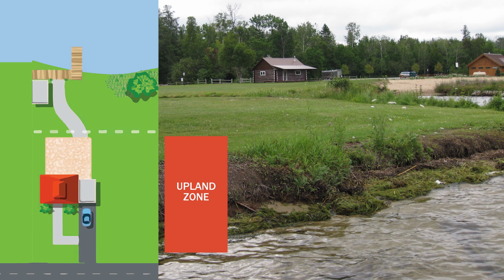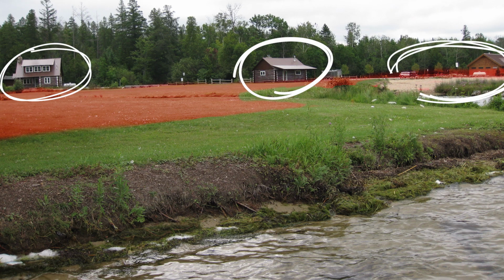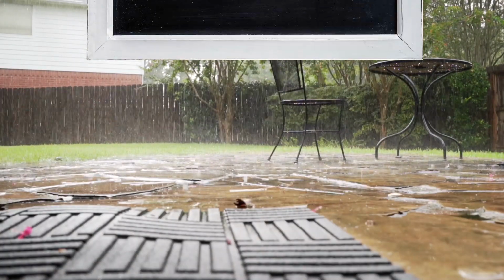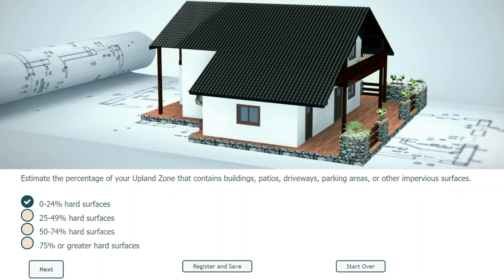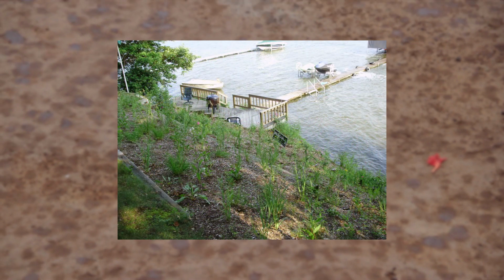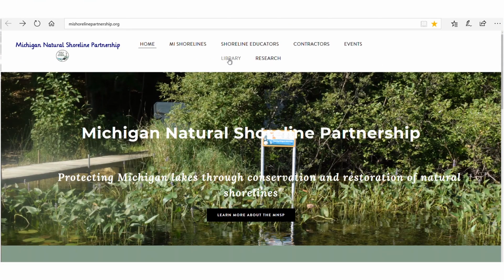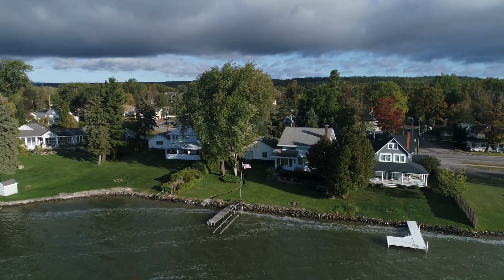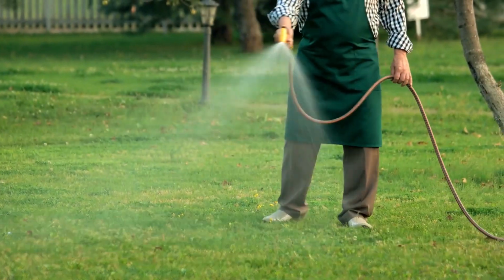MI Shoreland Stewards - Upland Zone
Your Upland Zone is all of your property that sets back from the lake after the first 35 feet. Start at the top of the lake bank and measure 35feet back from the lake.  This first 35 feet is your Buffer Zone. Everything else is your Upland Zone. Practicing good shoreland stewardship within the Upland Zone will help protect the health of your lake and your investment.